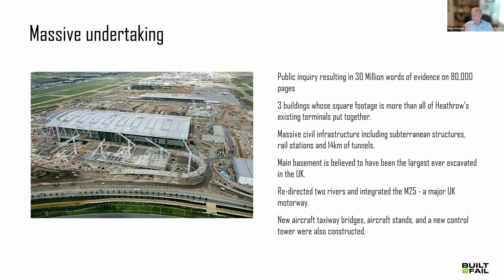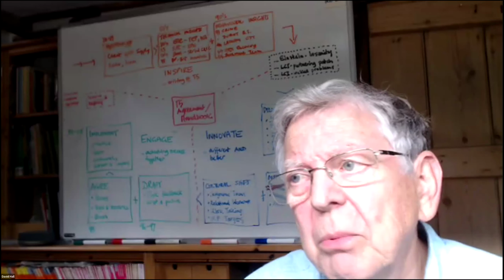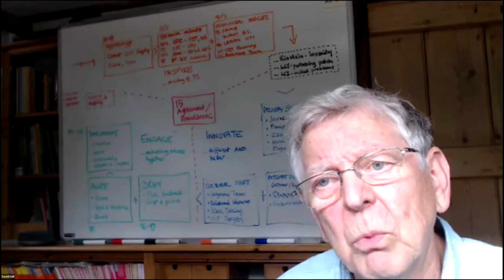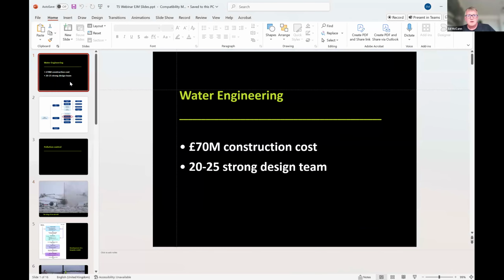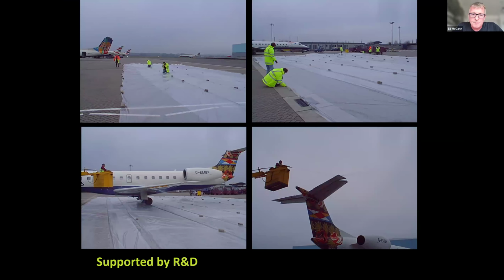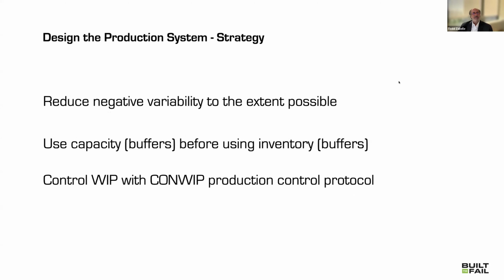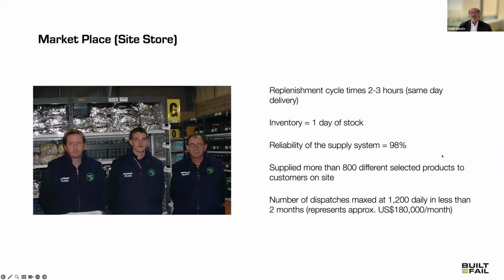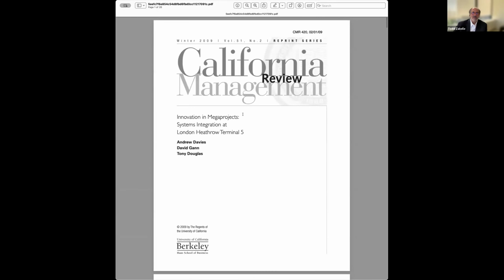Built 2 Fail - Heathrow terminal 5 a retrospective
Lean Construction Blog Webinar